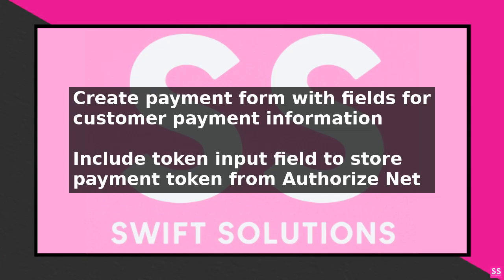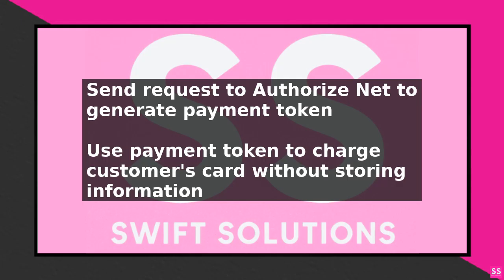How To Authorize Net Accept Js (2025)